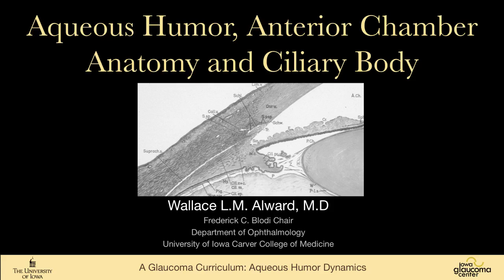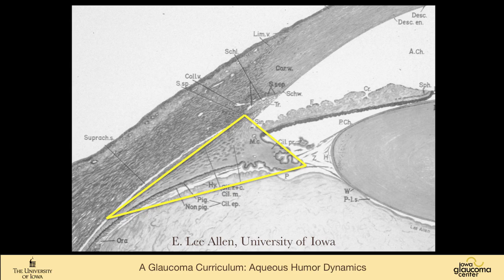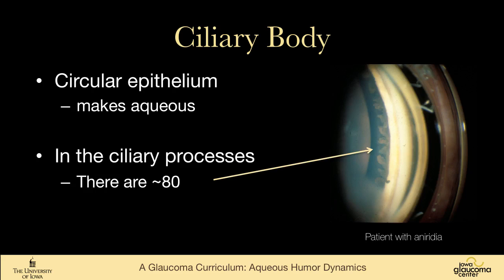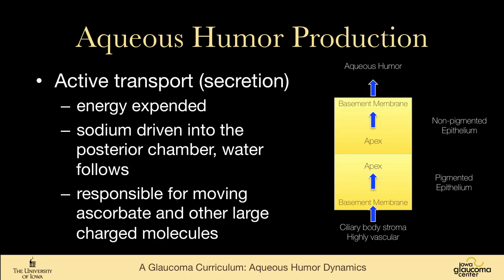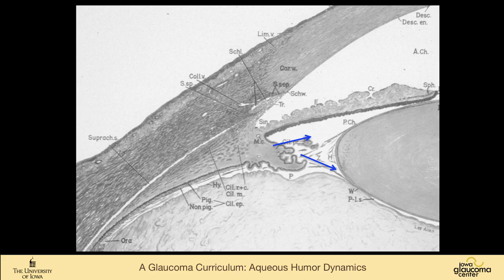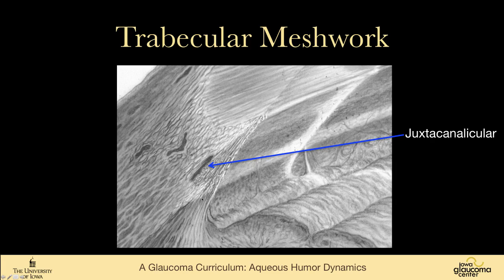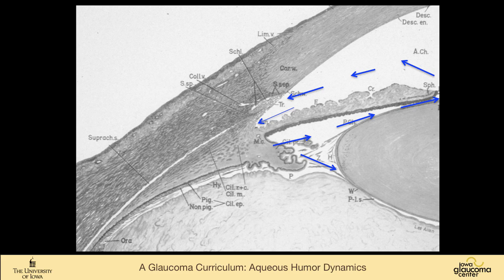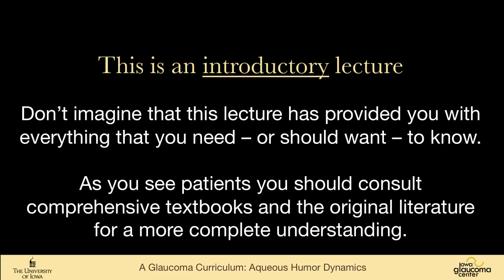1 BASIC SCIENCES Aqueous humor dynamics, anterior chamber anatomy and ciliary body